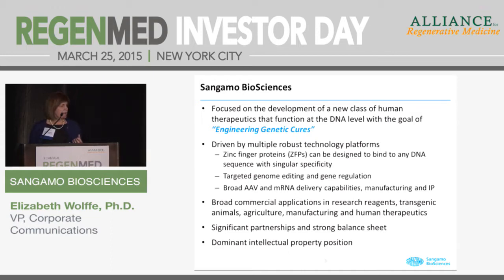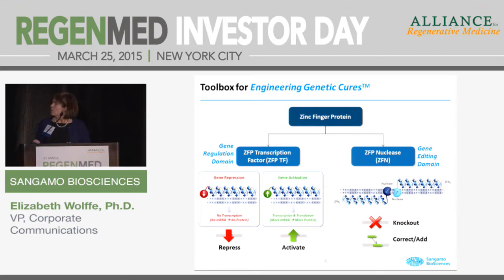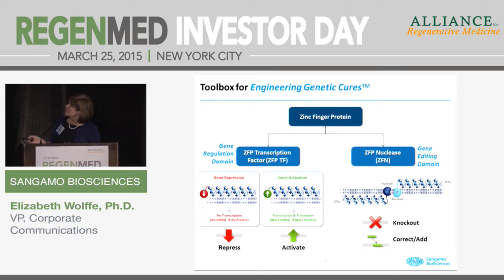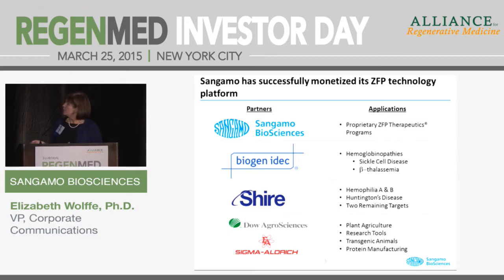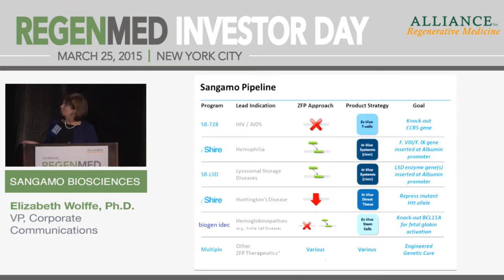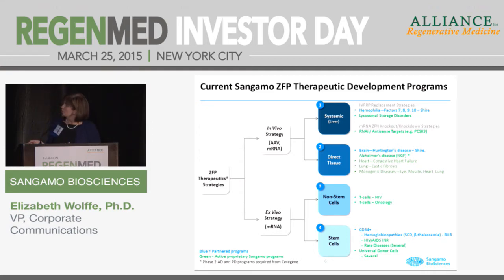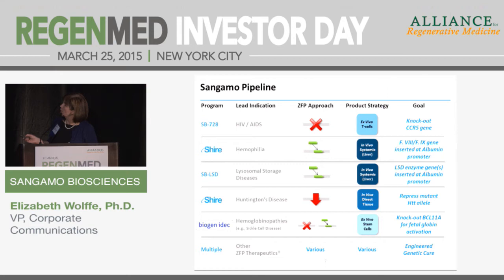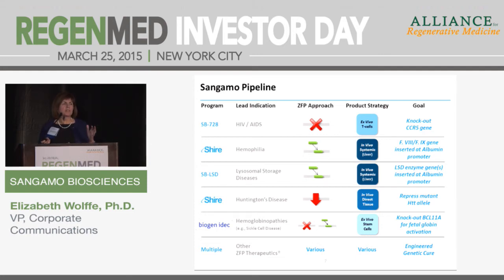Sangamo BioSciences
Elizabeth Wolffe, Ph.D., VP, Corporate Communications
(NASDAQ: SGMO)
Headquarters: Richmond, CA

Sangamo BioSciences is focused on Engineering Genetic Cures™ for monogenic and infectious diseases by deploying its novel DNA-binding protein technology platform in therapeutic gene regulation and genome editing. The Company has ongoing Phase II clinical trials to evaluate the safety and efficacy of a novel ZFP Therapeutic® for the treatment of HIV/AIDS (SB-728-T) and NGF-AAV for Alzheimer’s disease (CERE-110). Sangamo’s other therapeutic programs are focused on monogenic and rare diseases. The company has formed a strategic collaboration with Shire International GmbH to develop therapeutics for hemophilia, Huntington’s disease and other monogenic diseases, and with Biogen Idec for hemoglobinopathies, such as sickle cell disease and beta-thalassemia. It has also established strategic partnerships with companies in non-therapeutic applications of its technology, including Dow AgroSciences and Sigma-Aldrich Corporation.